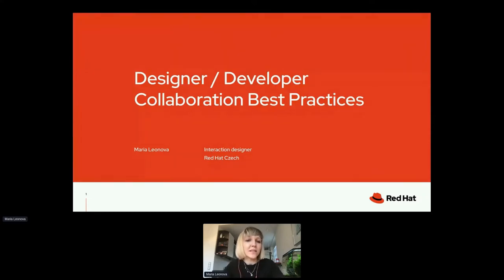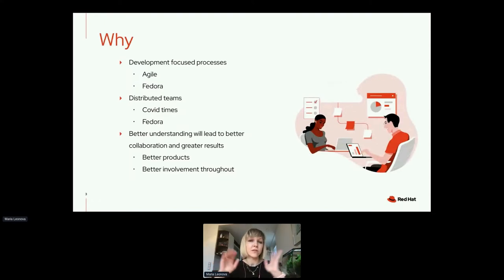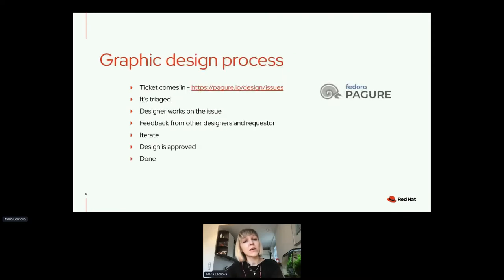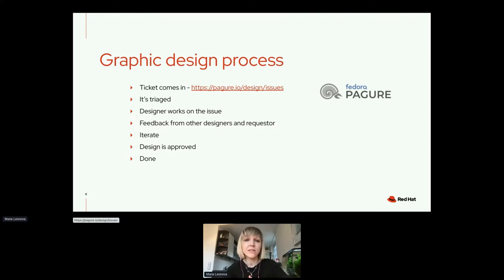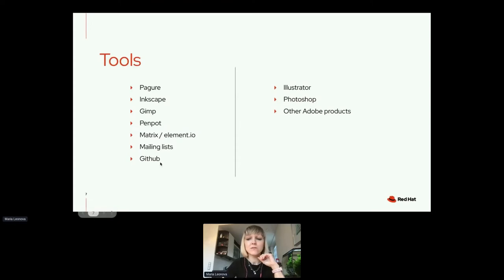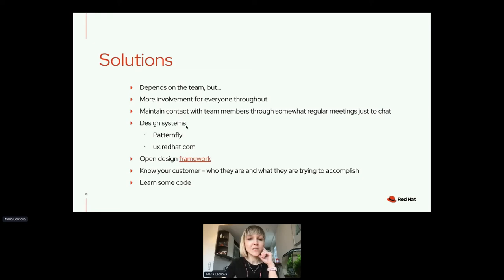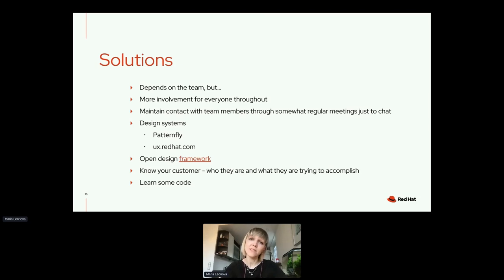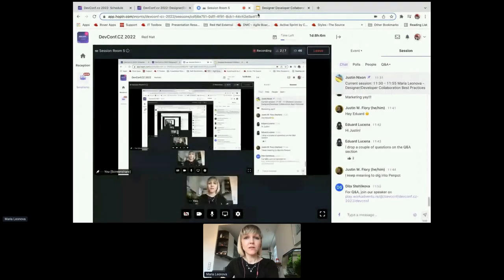Designer/Developer Collaboration Best Practices - DevConf.CZ 2022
Speaker: Maria Leonova

Productive collaboration between designers and developers is the foundation of efficiently creating user-friendly websites & applications. However our workflows can be very different, and working from all over the world adds another challenge. In this talk I’ll give an overview of the Fedora Design Team. I will describe our tools and processes and then we’ll focus on how to create tasks for designers. I will outline what information to provide to guide, inspire, and help you successfully collaborate with the designers. With audience participation we will discuss how designers and developers can work together better.